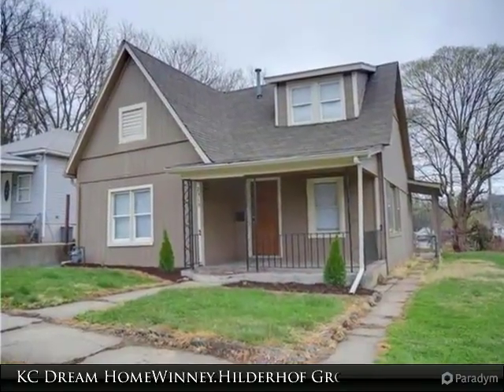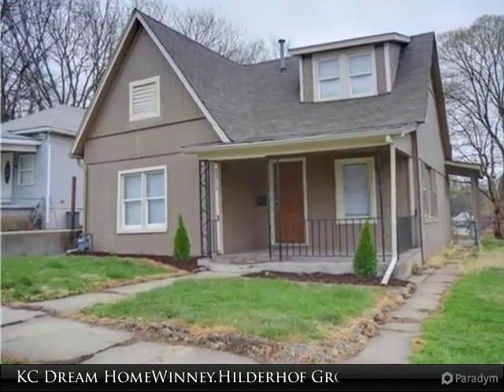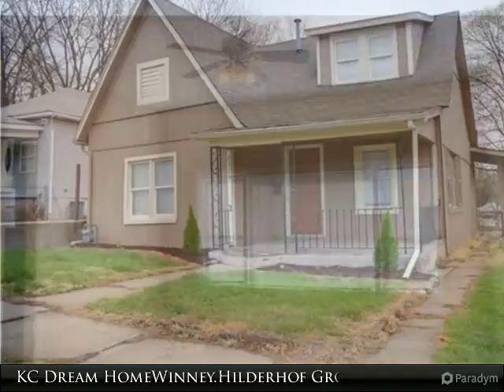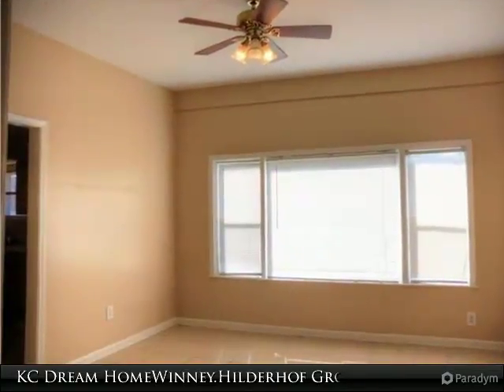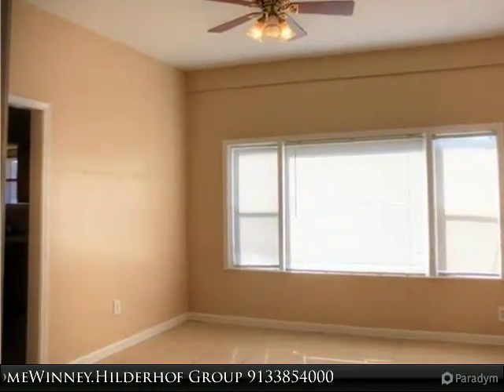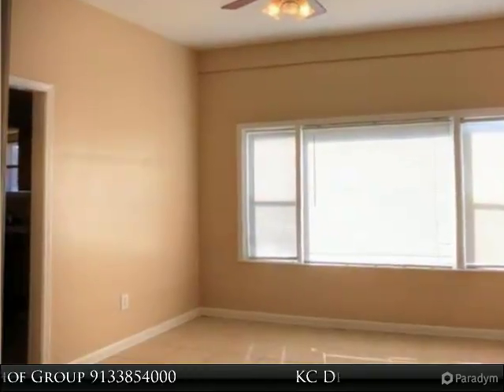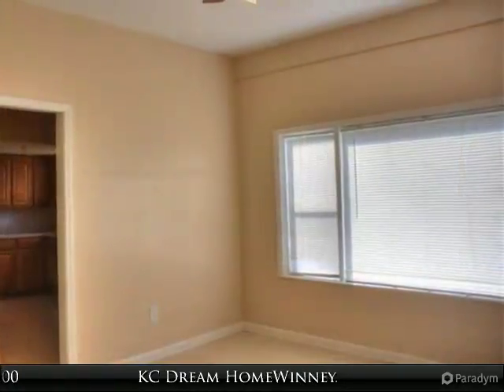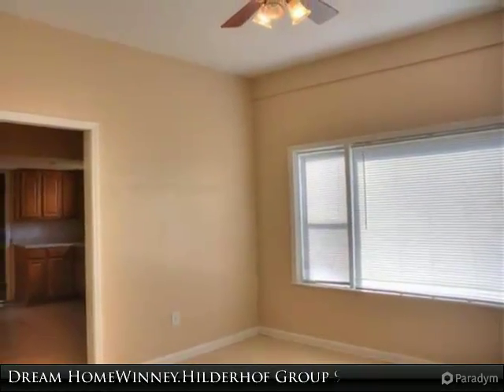2315 S Early Street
Welcome home. Fresh paint in and out with updates throughout including new kitchen and baths. Fresh carpet, sharp ceramic tile and plenty of room to roam. Master bedroom has its own master bath! Rest easy knowing the furnace, air and hot water are practically new. New thermal windows add to the comfort and affordability. Nice neighborhood with easy highway access. Community Garden is sprouting just around the corner.

Presented By:
KC Dream Home Winney.Hilderhof Group, Keller Williams Realty Partners